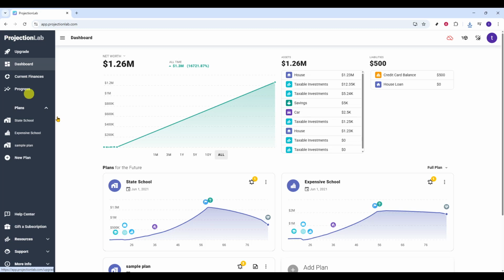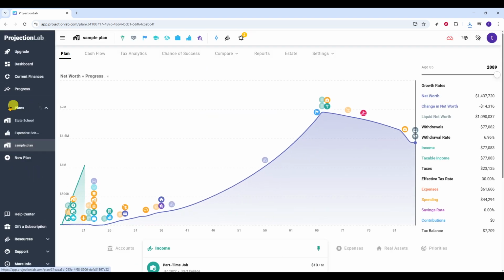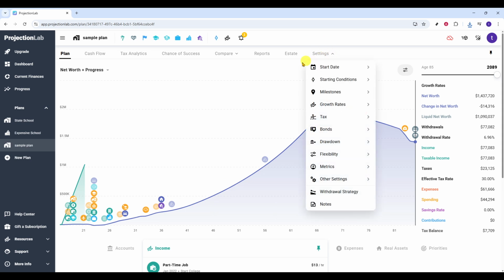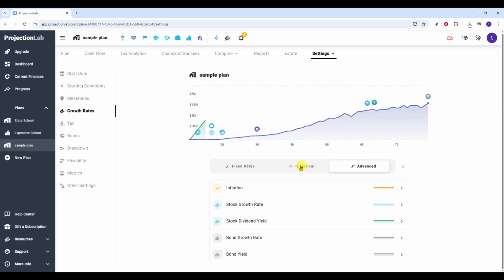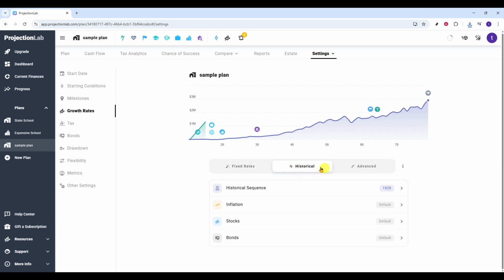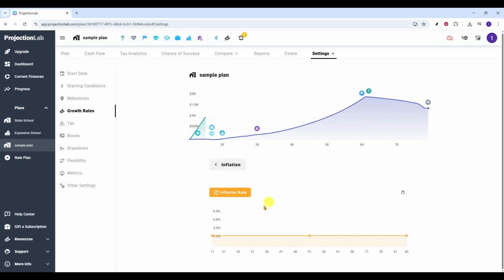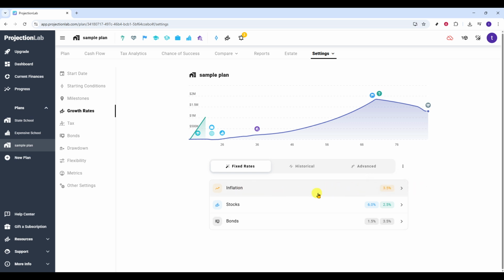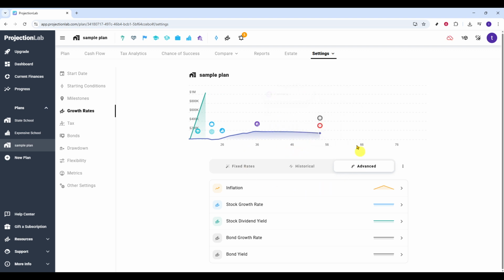How To Configure Inflation Settings In ProjectionLab (2026) (Best Method)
In this video, I’ll show you how to configure inflation settings in ProjectionLab step by step. This ProjectionLab inflation tutorial is perfect for beginners who want to adjust the inflation rate and improve their financial planning.

You’ll learn how to set inflation rate ProjectionLab, adjust ProjectionLab inflation settings for budget setup, and use ProjectionLab for investment planning. This guide also covers projection of income, portfolio management, and forecasting to make your personal finance planning accurate and simple.

If you’re new to ProjectionLab and want a beginner-friendly way to configure inflation settings and plan your finances effectively, this tutorial will guide you through every step quickly.